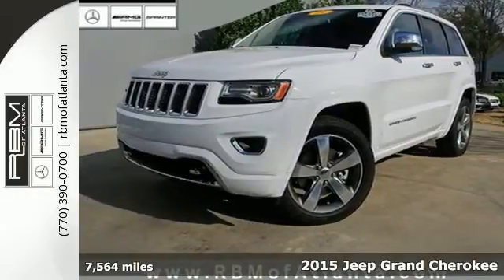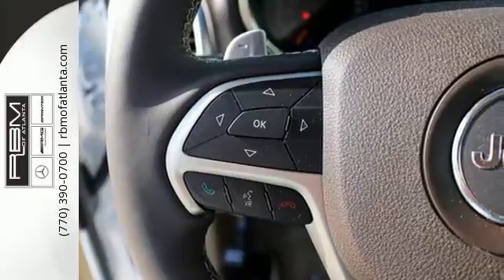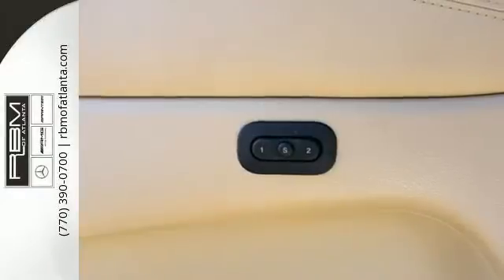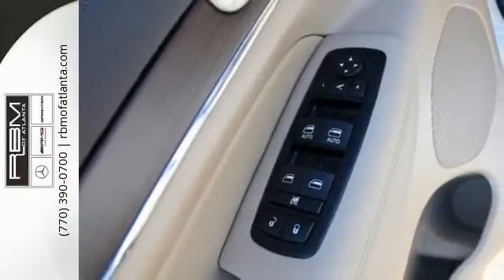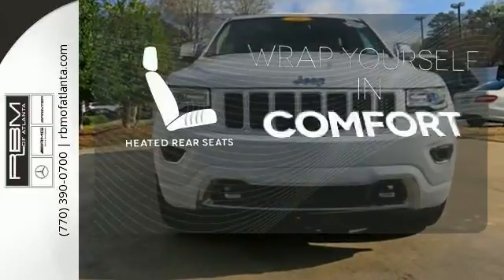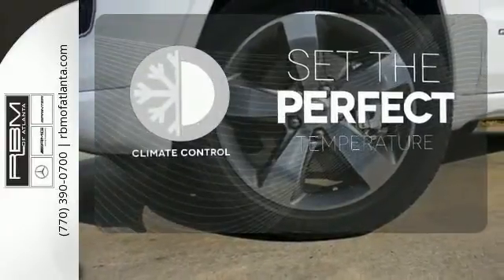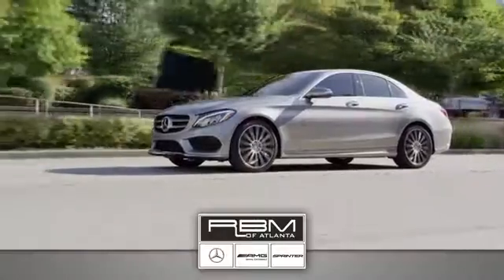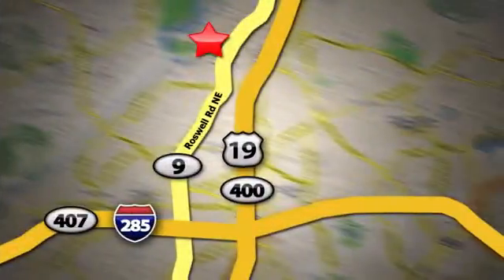Used 2015 Jeep Grand Cherokee Atlanta GA Sandy Springs, GA K8359A - SOLD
Year: 2015
Make: Jeep
Model: Grand Cherokee
Trim: Overland
Engine: 8 Cyl. 5.7 L
Transmission: Automatic
Color: 149
Mileage: 7564
Stock #: K8359A
VIN: 1C4RJFCT3FC855327

Give us a call at:

Address:
7640 Roswell Rd